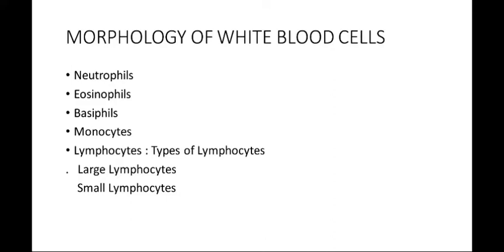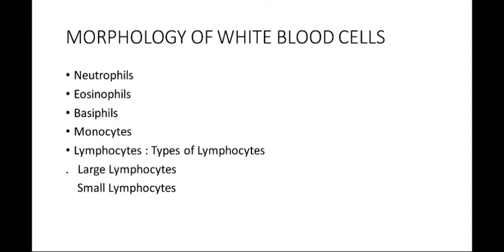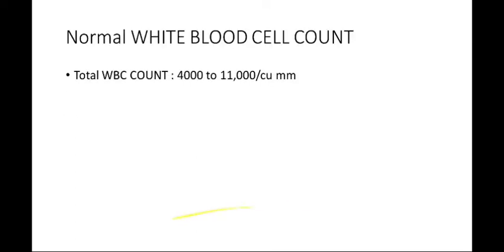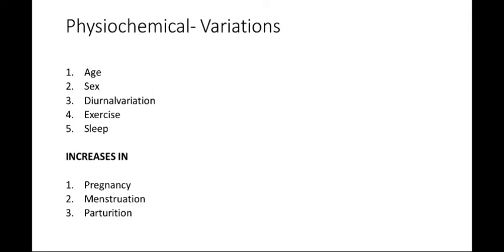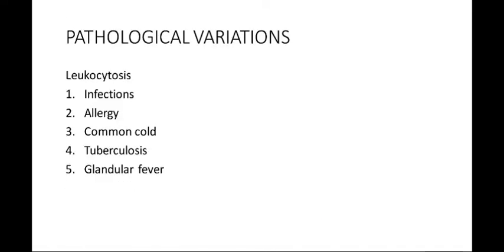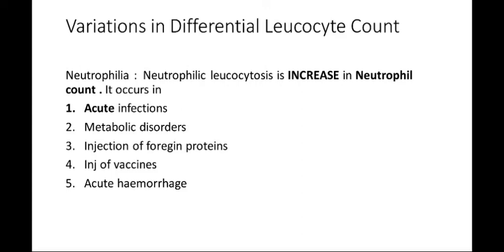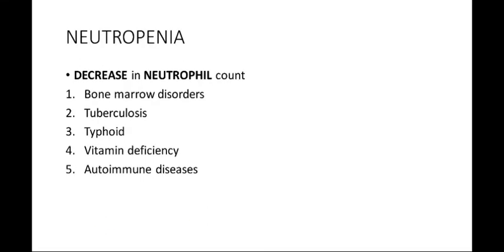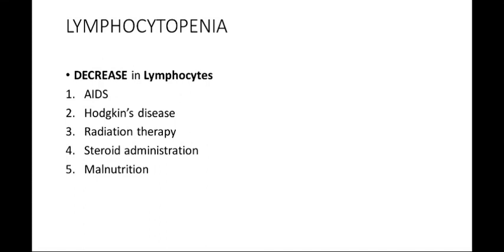WHITE BLOOD CELLS ( WBC ) : FOR MEDICAL STUDENTS